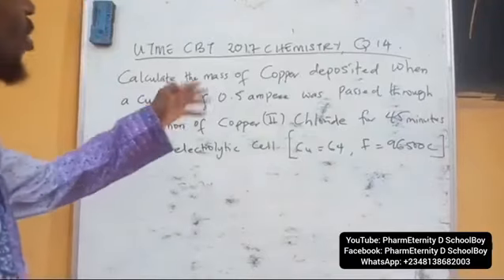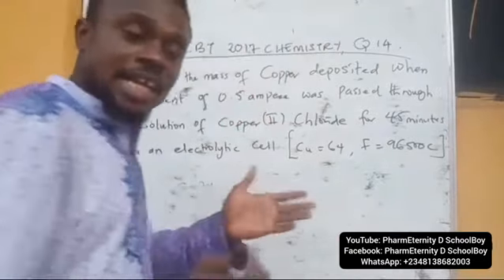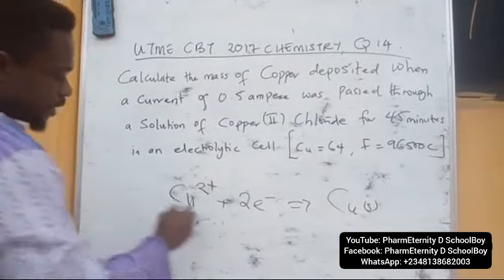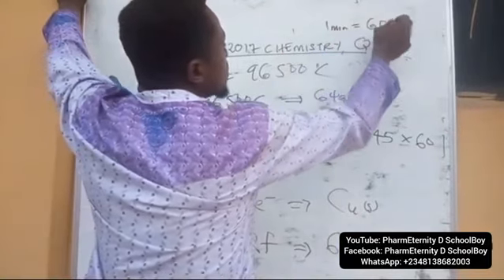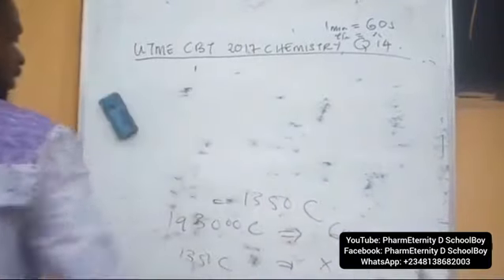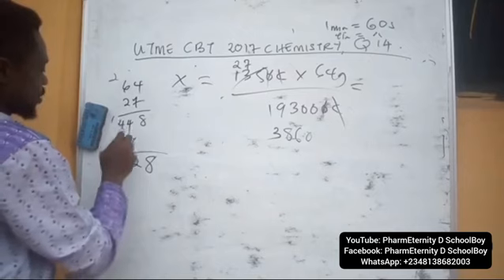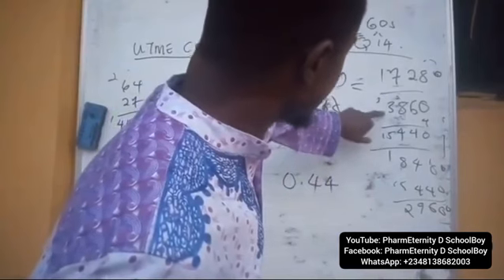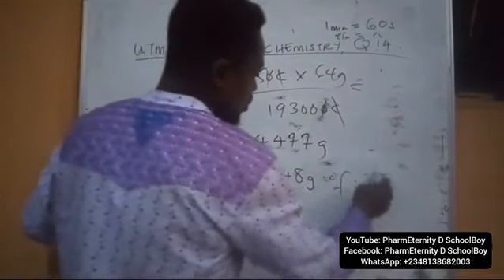Determining The Amount Of Metal Deposited At The Cathode Of An Electrolytic Cell | CHEMISTRY